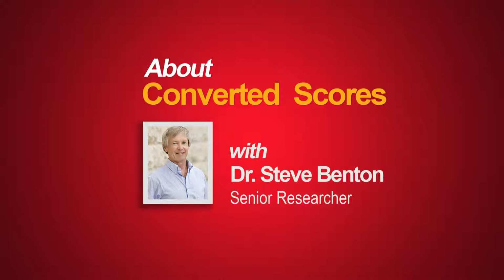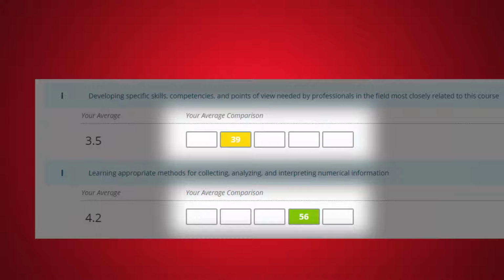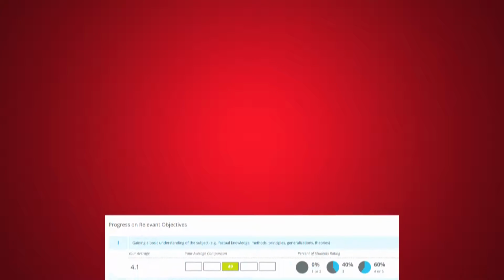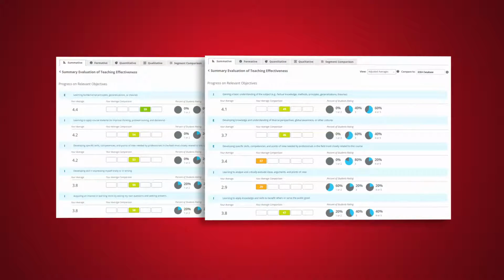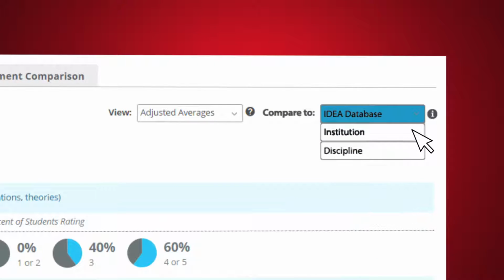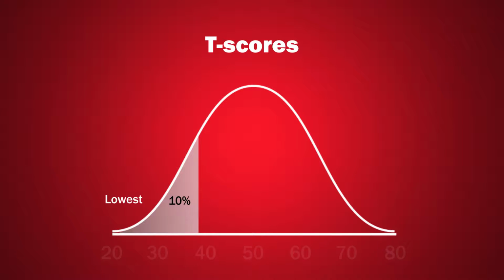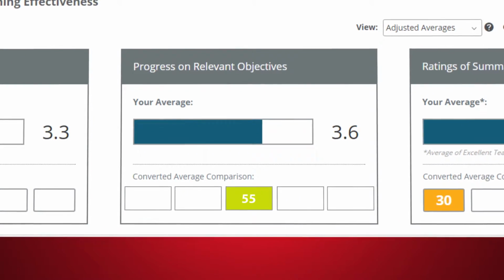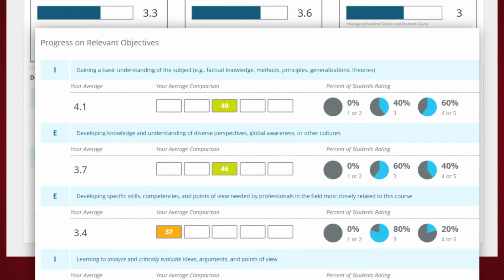About Converted Scores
Videos and tutorials from The IDEA Center.  for details.